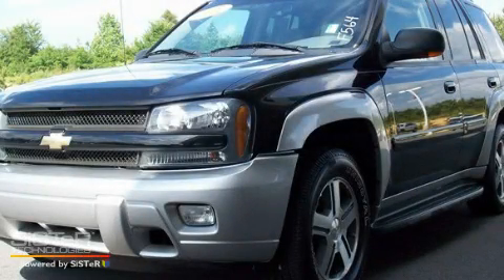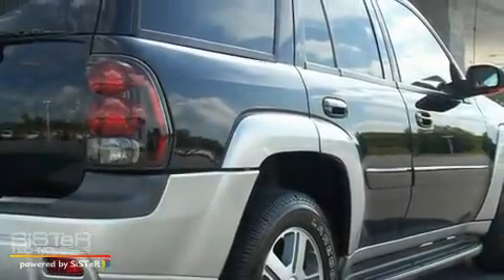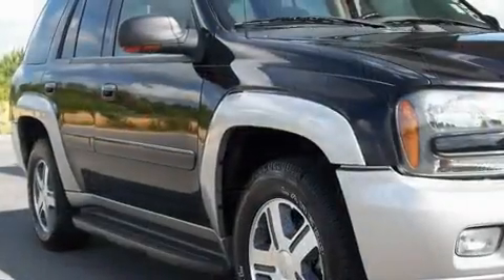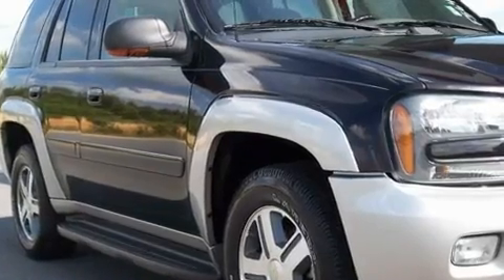Pre-Owned 2005 Chevrolet TrailBlazer Rome GA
Year: 2005
 Make: Chevrolet
 Model: TrailBlazer
 Engine: Gas I6 4.2L/254
 Trans.: Automatic
 Exterior: Black
 Miles: 68,264
 Interior: Gray

 RIVERSIDE CHE-OLD-CAD

 http://

 2005 Chevrolet TrailBlazer Rome GA